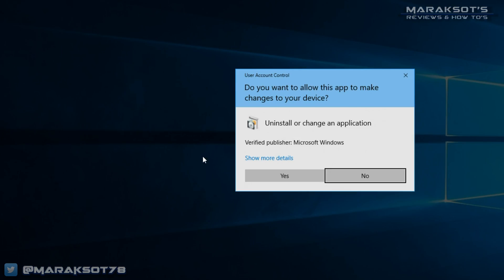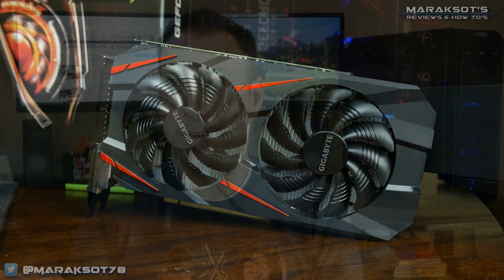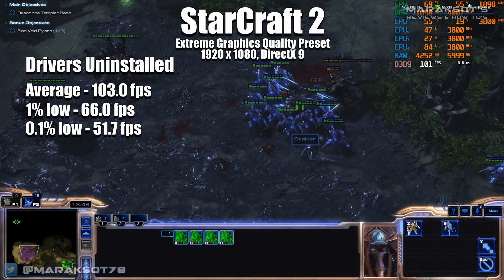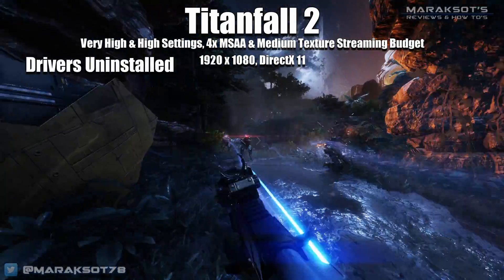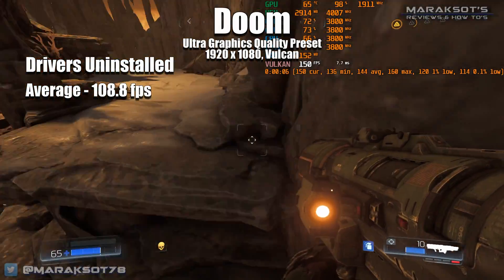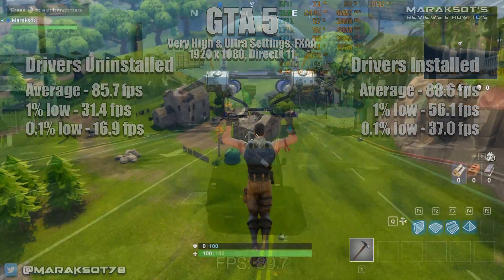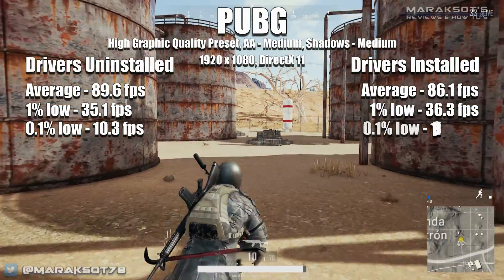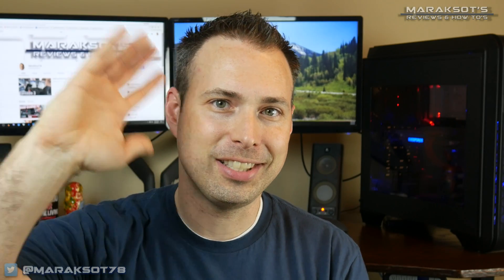Do You Really Need To Install Graphics Drivers? Featuring GTX 1060 3GB, Fortnite & PUBG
I've always heard that in order to get the best possible performance from my graphics card that you have to install the most current drivers from your GPU manufacturer.  My entire PC gaming life I've just done this because that's what everyone always says to do and have never questioned this... until today.  What would happen if I didn't install the drivers?  Would 3D applications like games even run?  Or would they just run poorly?  With those questions in mind I uninstalled my graphics drivers and fired up some games to see just what would happen without having my current GPU drivers installed.  In my test system I used the Ryzen 3 1200, 8GB of G.Skill Ripjaws V DDR4 and an Nvidia GTX 1060 3GB graphics card.  I tested 8 different games, StarCraft 2, Titanfall 2, Rise of the Tomb Raider, GTA 5 (Grand Theft Auto 5), Doom, Wolfenstein 2, Fortnite and PUBG (Player Unknown's Battlegrounds).  What I found running these tests was very interesting and wasn't quite what I expected.  I hope you enjoy the video.  :)

-- Time Stamps --
0:00 - Video Intro
2:01 - Test System Specifications
3:08 - Testing Methodology
4:18 - Star Craft 2
5:25 - Rise of the Tomb Raider (DirectX 12)
6:39 - Titanfall 2
7:29 - Doom (2017)
8:20 - Wolfenstein II The New Colossus
8:49 - Grand Theft Auto V
9:05 - Fortnite (Battle Royale)
9:25 - Player Unknown's Battlegrounds (PUBG)
10:08 - Final Thoughts
17:42 - Thanks for Watching! Like, Comment and Subscribe!  :)

"Dutty" by Vibe Tracks from the YouTube Creator Studio Music Library

"Newsroom" by Riot from the YouTube Creator Studio Music Library

"Invisible" by Vibe Tracks from the YouTube Creator Studio Music Library